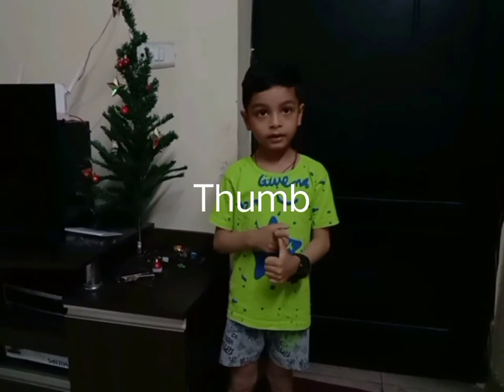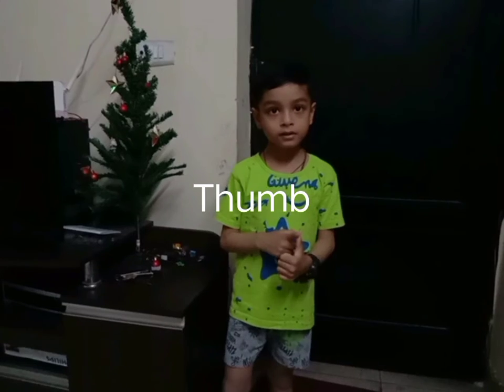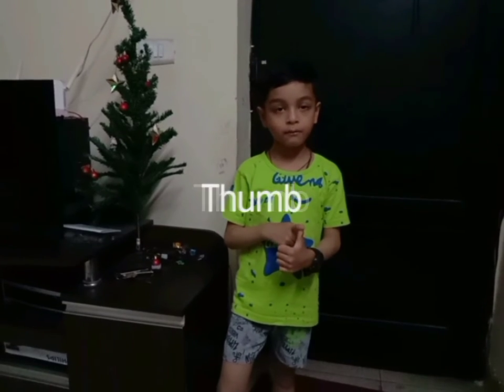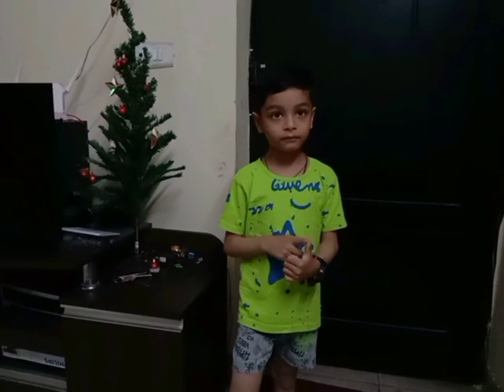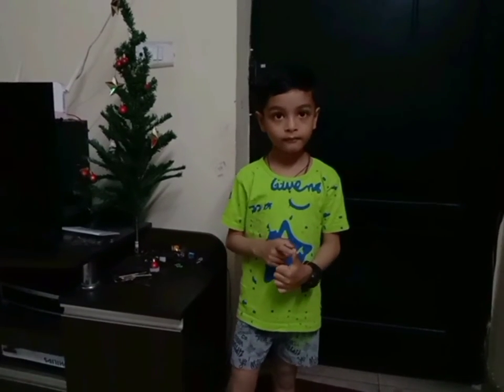Parts of body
Hello friends My name is manisha Pandey from Lucknow Uttar Pradesh
mai es channel par educational videos upload krti hu.